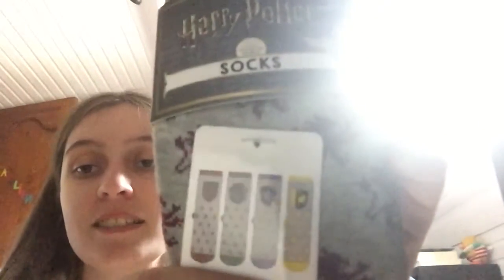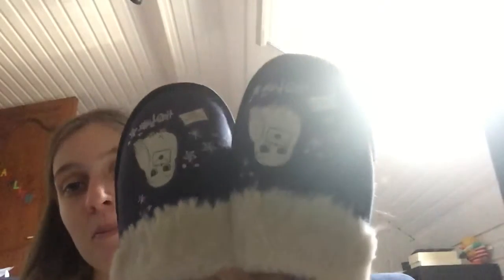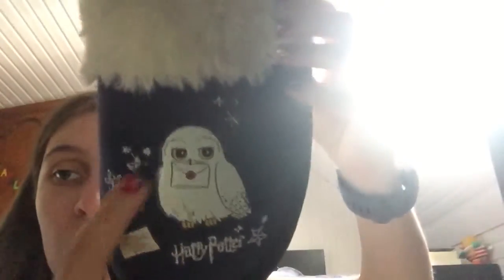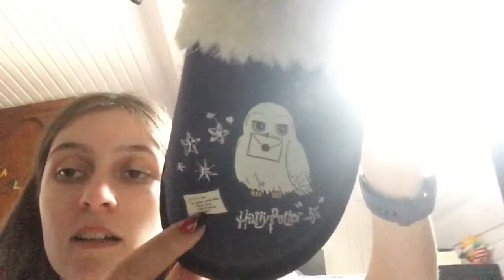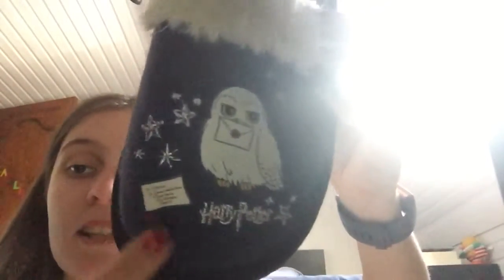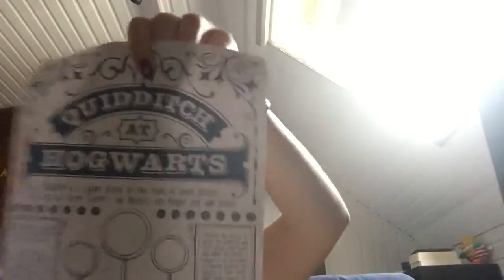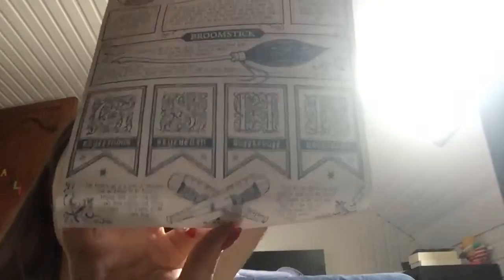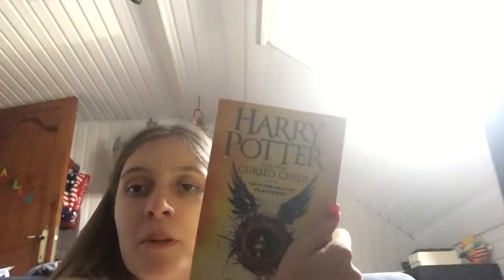Harry Potter haul Central London stores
In this video I'll be showing you guys all the things I bought in stores that sell Harry Potter stuff in London.
Sorry for the sound I filmed this video with my iPad and sorry for my English since I'm from Belgium my mother tongue isn't English.

Here is the link to the video of me tast testing Harry Potter sweets I bought in the studio's: